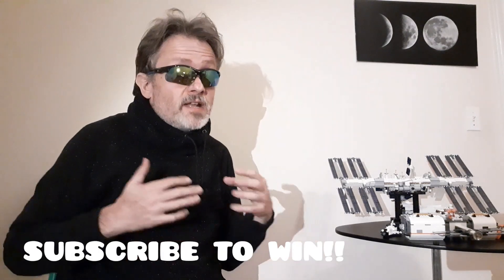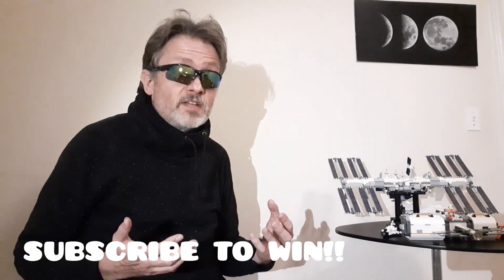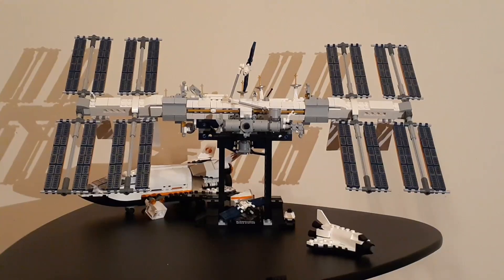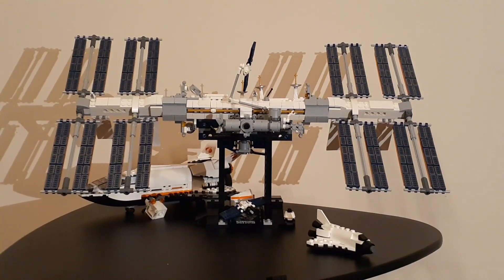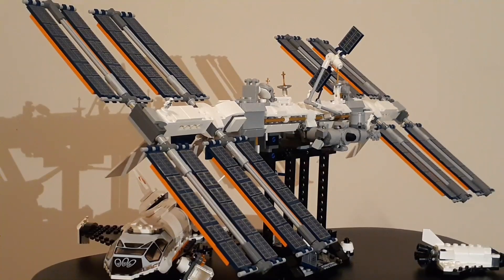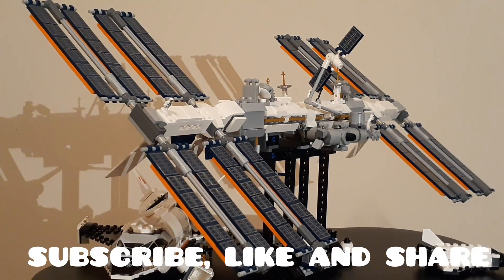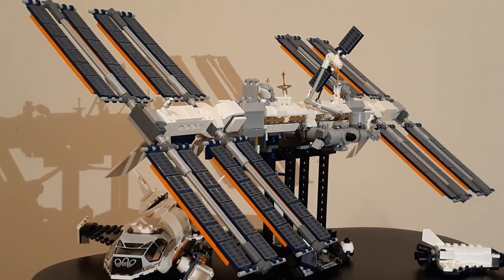The Angry Astronaut's CRAZY GIVEAWAY!! LEGO AND KERBAL SPACE!!